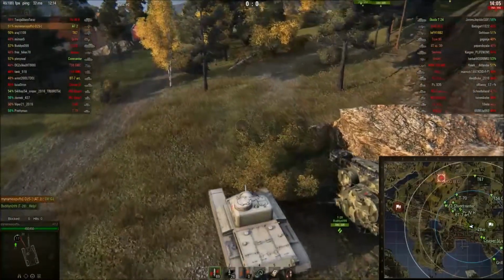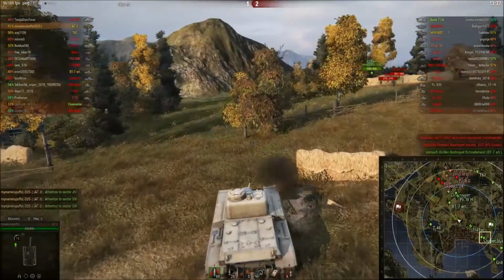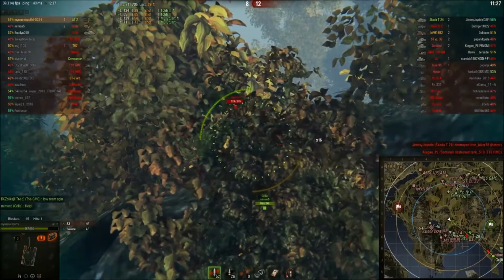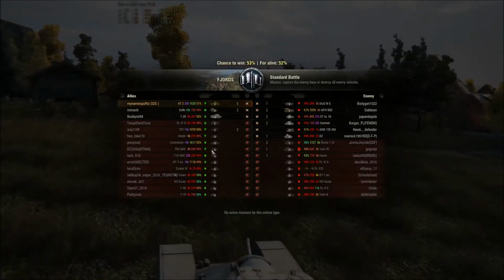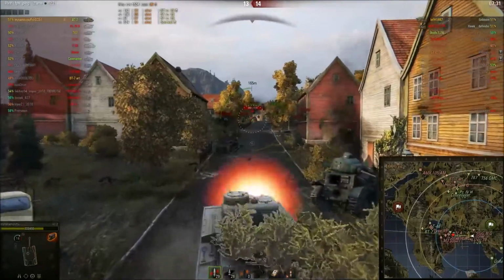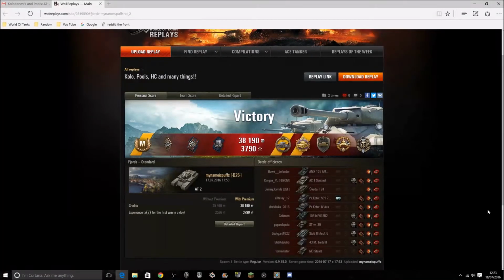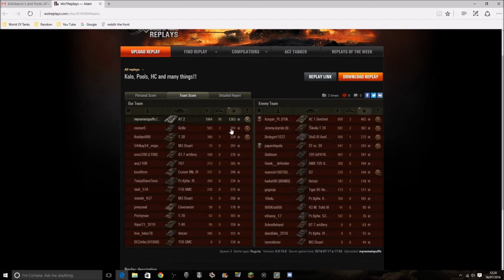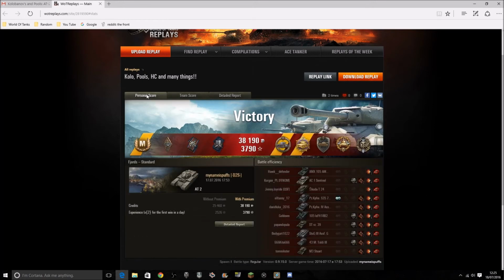World of Tanks: AT 2: Pools and Kolobanovs!!!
Today I have some awesome gameplay sent in by mynameispuffs who is playing in his AT 2, tier 5 British Tank Destroyer!!! And he is going to play this game and pick up 2 of the best medals in World Of Tanks :)

Subbing helps the channel grow and encourages me to make more video's :)